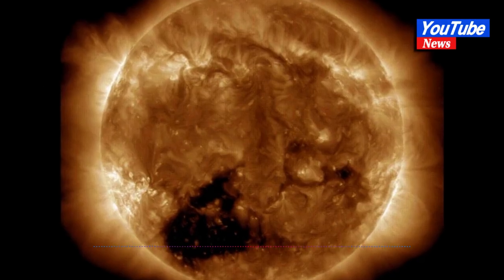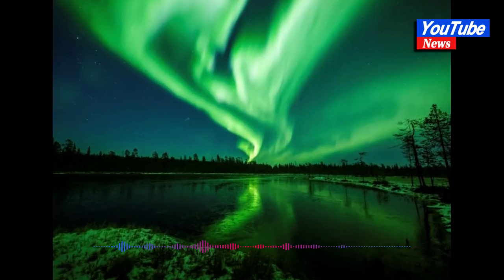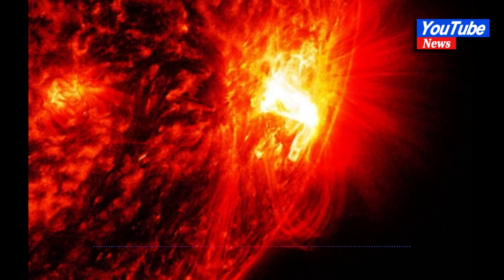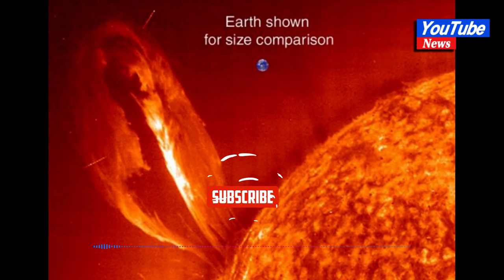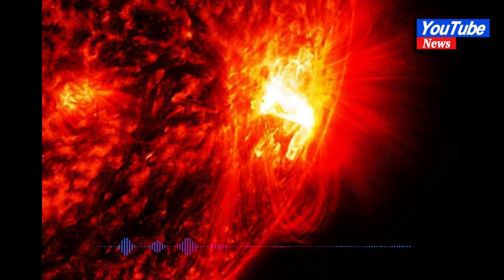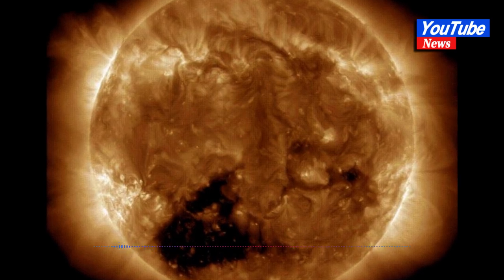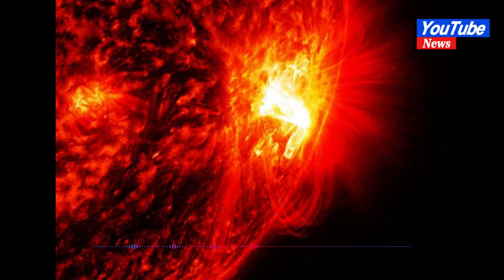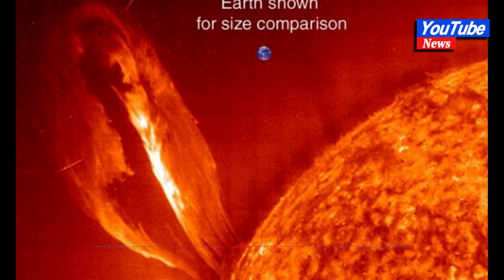A hole 30 times Earth's size has spread across the sun, blasting solar winds that'll hit our news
A 'hole' 30 times Earth's size has spread across the sun, blasting solar winds that'll hit our planet by end of this week

The sun is sporting a giant coronal hole that could fit 20-30 Earths across, back-to-back.

Coronal holes blast rapid solar winds into space that travel 500-800 kilometers per second.

The relatively-harmless winds should reach Earth by Friday for a more stunning aurora.

A giant black region on the sun, called a coronal hole, was spotted on Monday by NASA's Solar Dynamics Observatory.

Despite the name, however, this isn't a physical hole in the solar surface. Coronal holes are cooler in temperature, so they don't glow as bright and therefore look black against the rest of the sun.

"The current coronal hole, the big one right now, is about 300,000 to 400,000 kilometers across," Alex Young, associate director for science at NASA Goddard's Heliophysics Science Division, told Insider over email. "That is about 20-30 Earths lined up back-to-back."
Coronal holes like these are common. There is "nothing unusual here," Scott McIntosh, a solar physicist and deputy director of the National Center for Atmospheric Research, told Insider in an email.

Holes like this are part of the sun's normal activity. However, they're "not well understood. Their origins are unclear," McIntosh added, calling these events "the 'dark side' of solar activity."

It's worth noting that these coronal holes are the source of rapid solar winds — reaching speeds of about 500-800 km per second, Young wrote to Insider. In this case, the solar winds from this coronal hole are scheduled to reach Earth by the end of this week.
"We will probably start seeing the effects of the high-speed wind on March 24," Young added. "When the high-speed wind reaches Earth, the particles and the magnetic field it carries will interact with Earth's magnetic field, effectively rattling it or like ringing a bell."

More powerful magnetic fields, like from a coronal mass ejection, could cause electrical blackouts or disrupt communication technology. But coronal holes — even large ones like this — are far less violent. So the main effect to look forward to this Friday is more vibrant aurora borealis, aka northern lights.
However, we are entering a new phase of increasing solar activity where coronal holes will be less the norm and coronal mass ejections (CMEs) and powerful solar flares will become more common, Young said.

That can be a concern since the powerful magnetic fields from CMEs and solar flares have been known to surge power grids and fry satellites. However, these events are few and far between.

In reality, Young said that for him and other solar scientists, as solar activity increases, "it's gonna get more and more exciting and interesting."